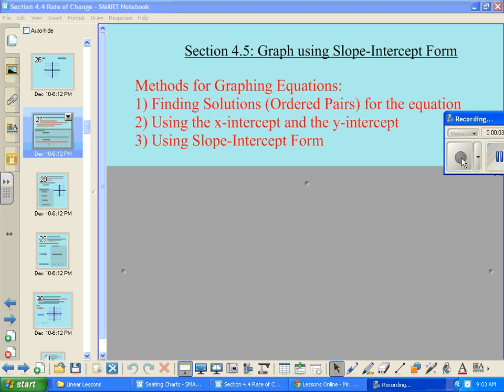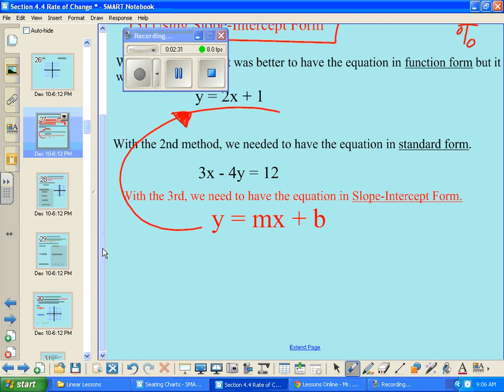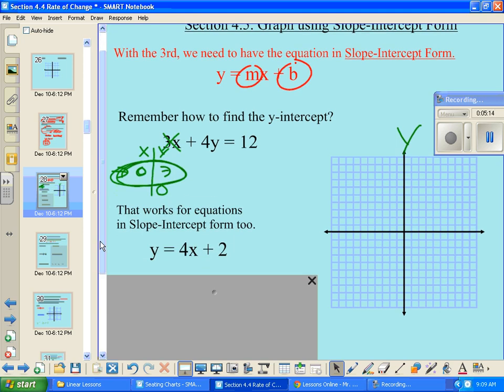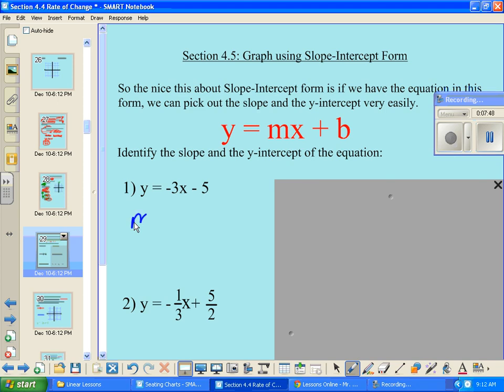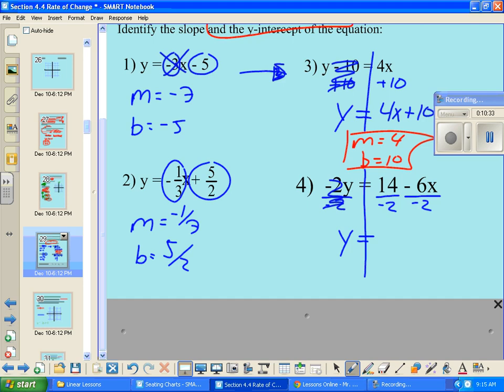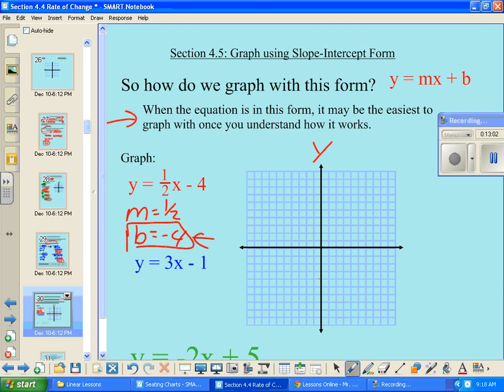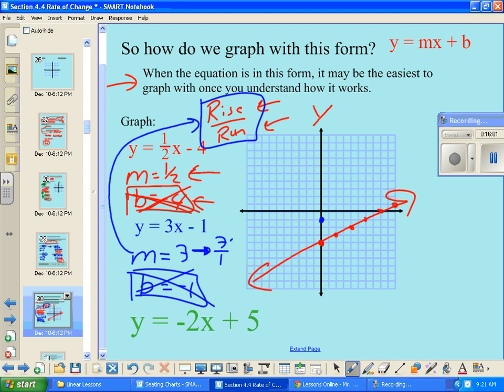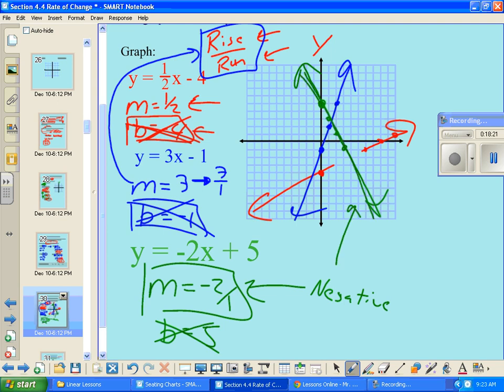Section 4 5 Day 1